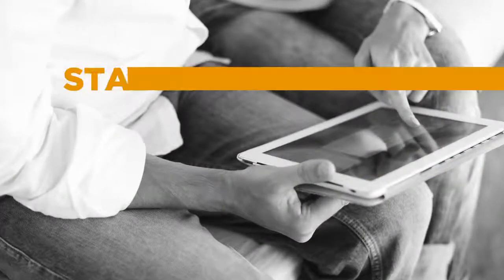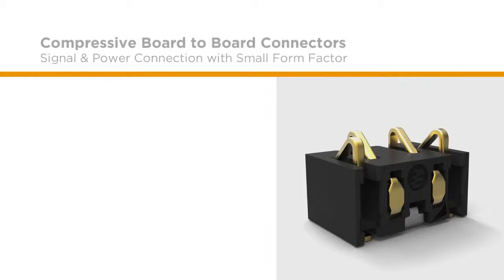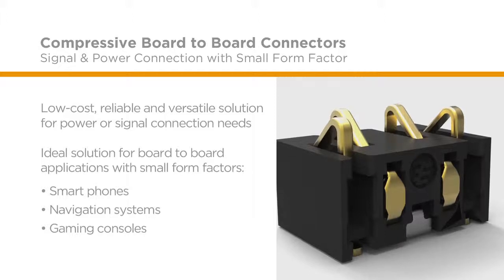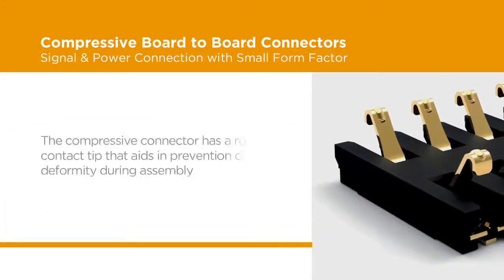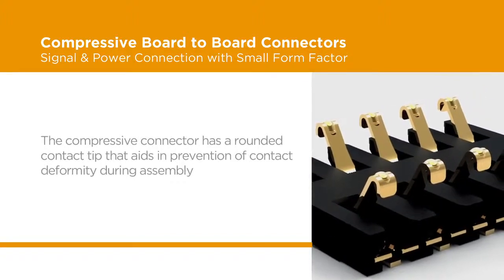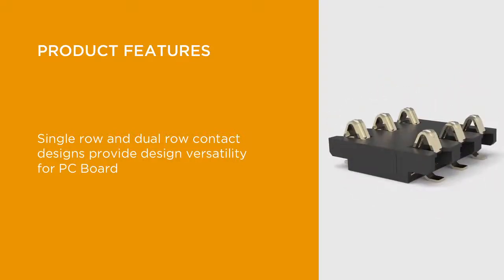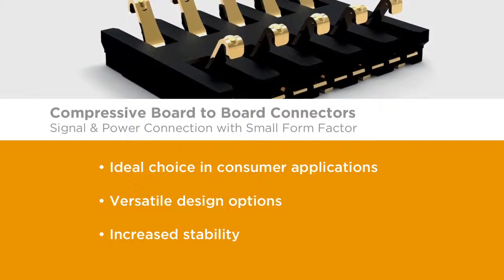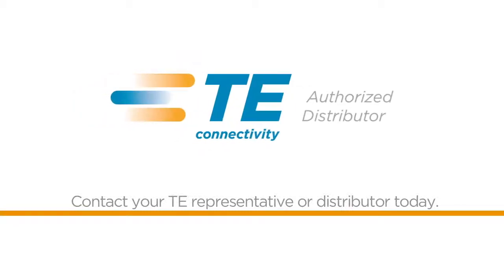Compressive Board to Board Connectors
TE Channel - Compressive Board to Board Connectors-HD